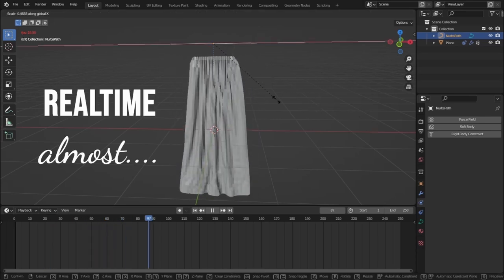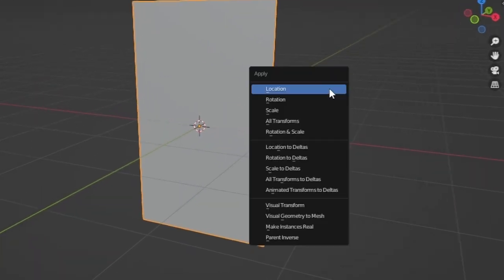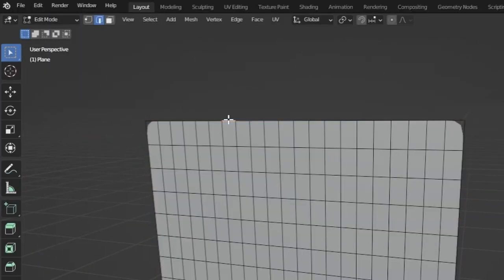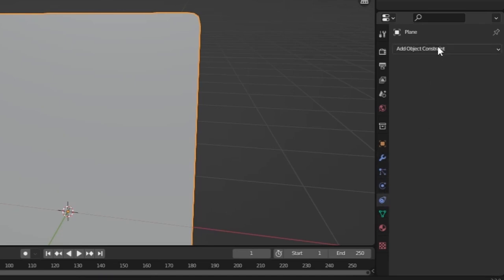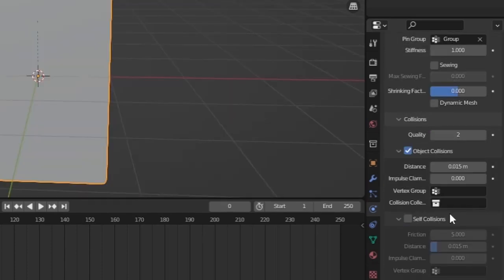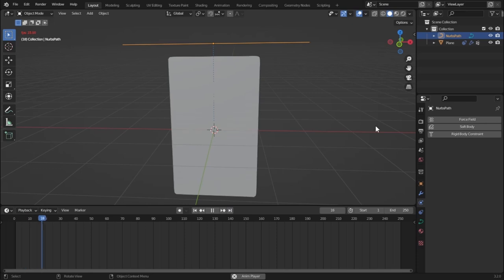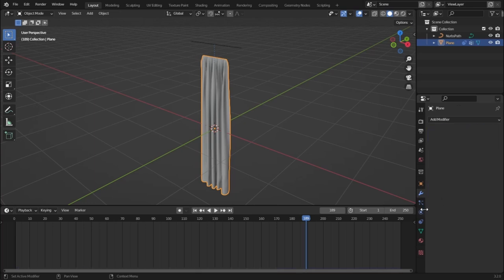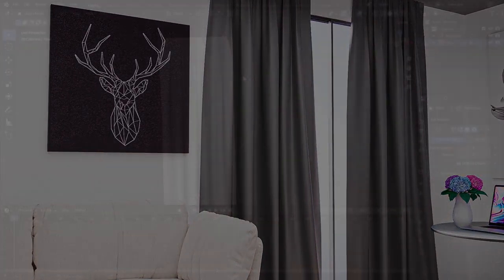Blender Curtains - Create the easiest curtains in Blender in 2 minutes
Blender Curtains - Create the easiest blender curtains in Blender in 2 minutes

If you don't know how to create curtains in blender , then in this video we are going to create blender curtains in blender.

In this blender curtains tutorial we are going to create the easiest curtains in blender in just 2 minutes. So first we will take a plane and we will scale it up a bit.

Then we will apply the scale and then we will go to edit mode to add in a vertex group to our blender curtains . Then we will add in a subdivision surface modifier and a cloth modifier.

After that we will add a tiny object just like a curve path then we will add in a copy scale constraint to the blender curtains . And also we will set the axis to be X axis.
We will select the target to be the path.

Then if we play the timeline and scale down the path on the x axis you will see that we have simulated a pretty realistic curtains .

Topics covered :
1. Blender curtains
2. Blender curtain tutorial
3. How to make curtains in blender
4. How to create curtains in blender
5. Blender curtain